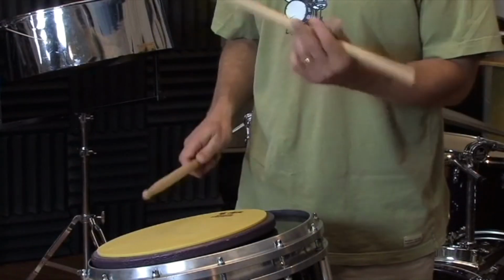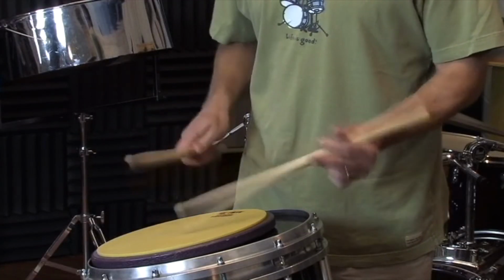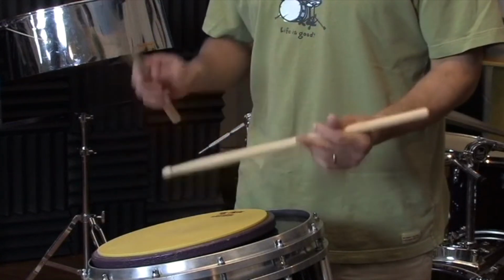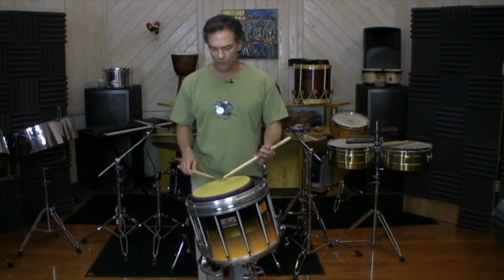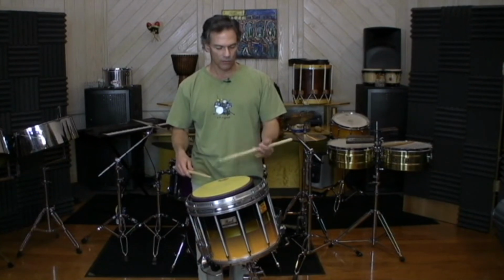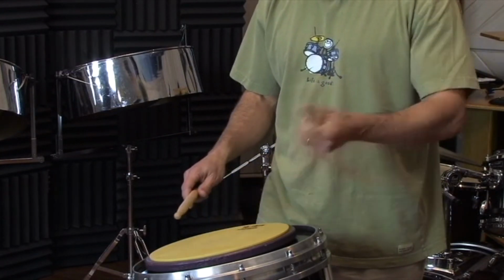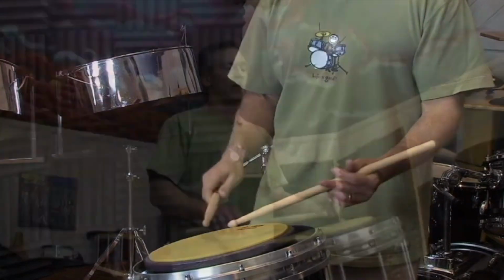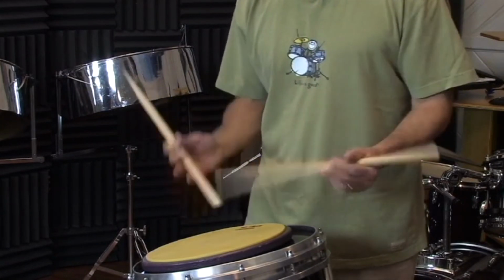Rud Remz-Hybrid Rudiments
From Dr. John Wooton's book, Rudimental Remedies.
TIME STAMPS -  Flam Drag - 0:50 / Flam Five - 1:16 / Back-sticking - 2:17 /
Lesson 25 Etude @ Tempo 5 - 4:43